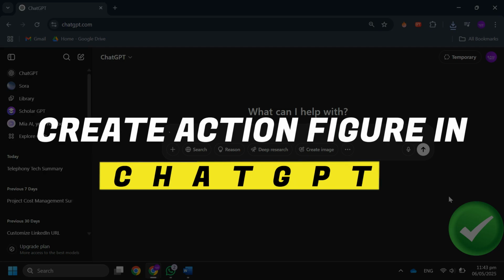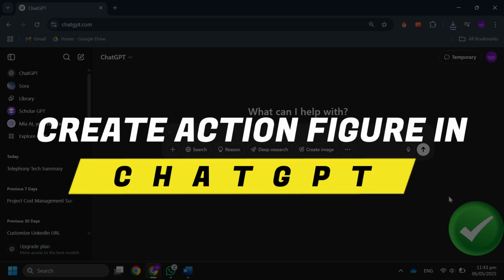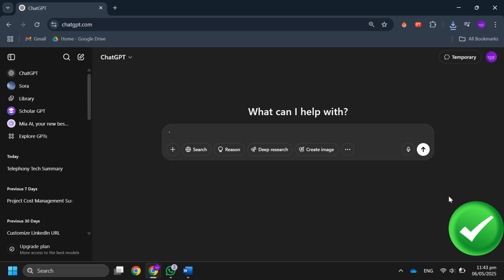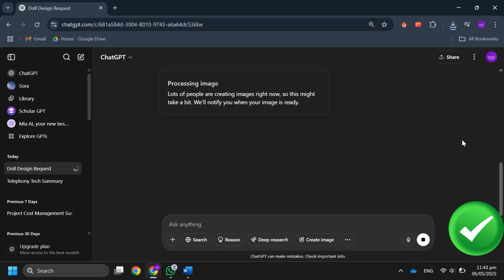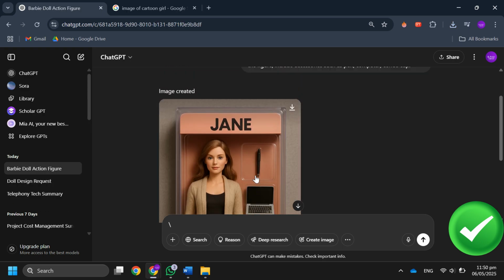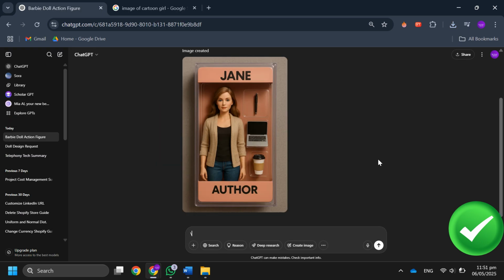How to Create Action Figure in Chatgpt (2025 UPDATE)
Learn How to Create Action Figure in Chatgpt (2025 UPDATE) in this video.